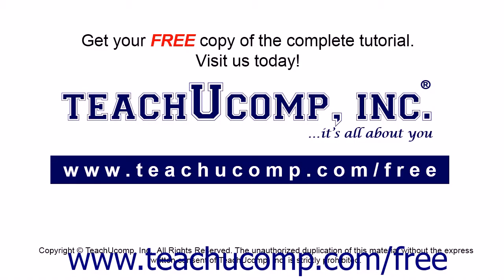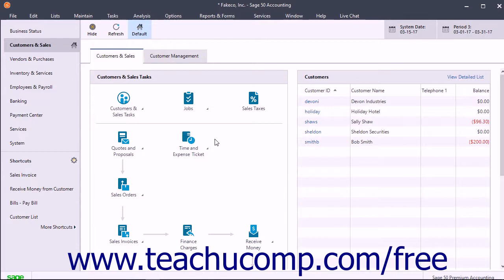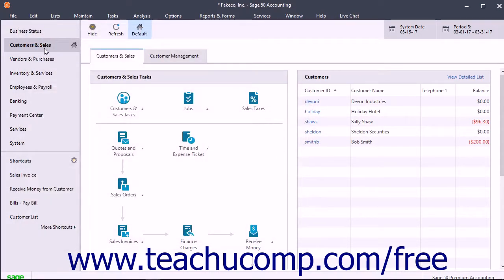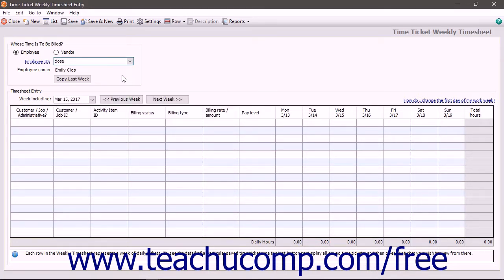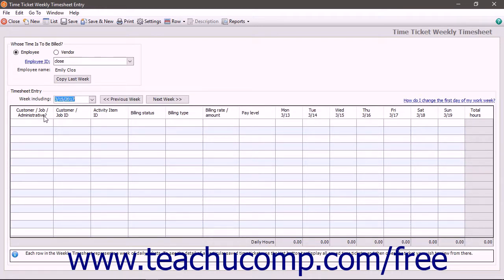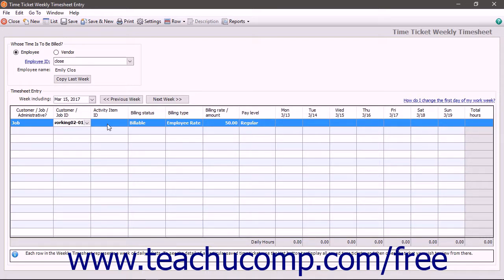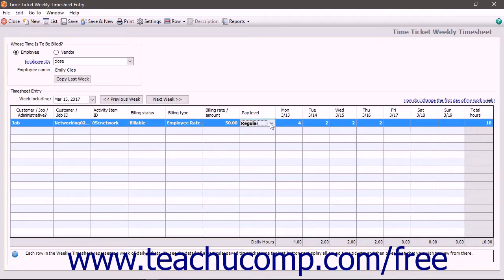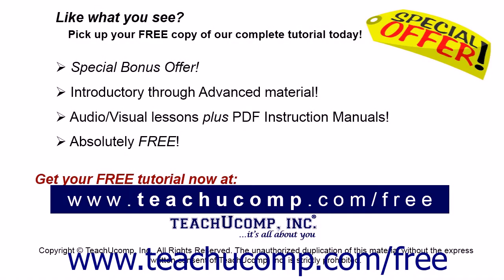Sage 50 2018 Tutorial Entering Time Tickets Sage Training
Learn about Entering Time Tickets in Sage 50 A clip from Mastering Sage 50 Made Easy v. 2018. - the most comprehensive Sage 50 tutorial available. Visit us today!